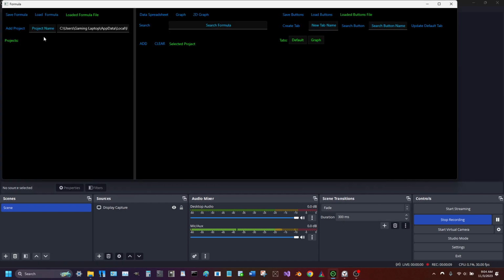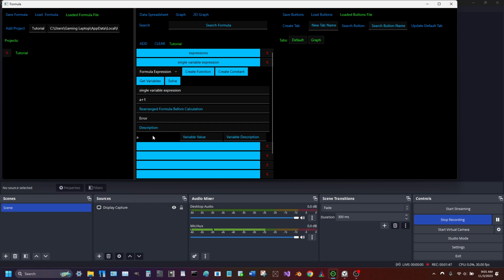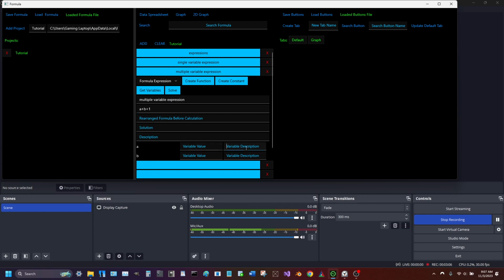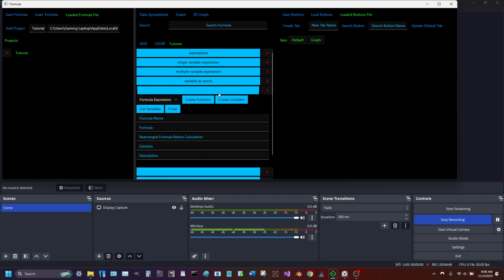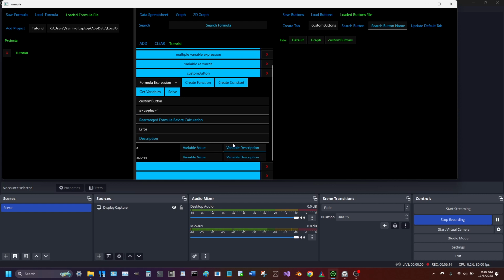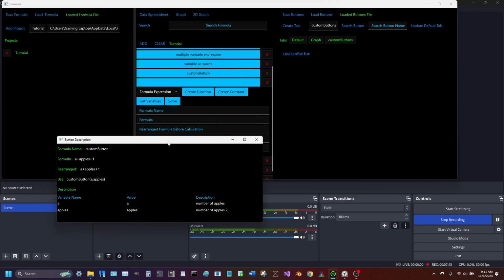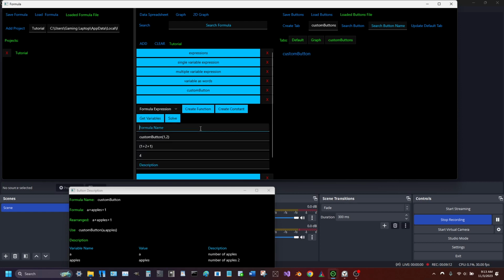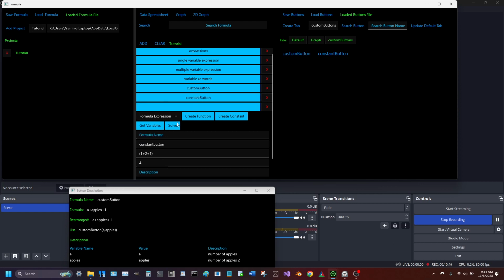2 - How to use the Perseverance Beta Calculator